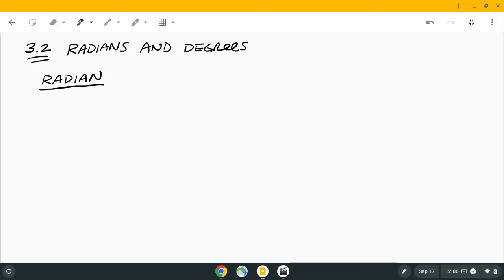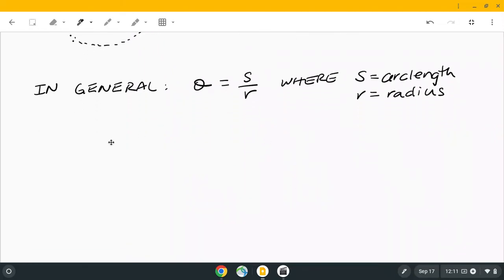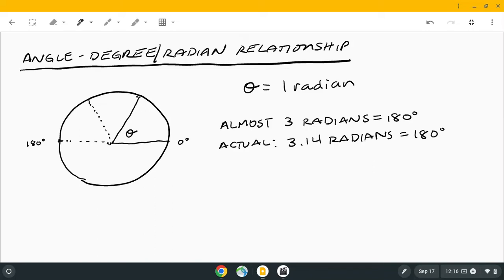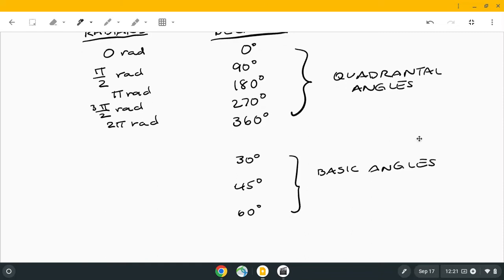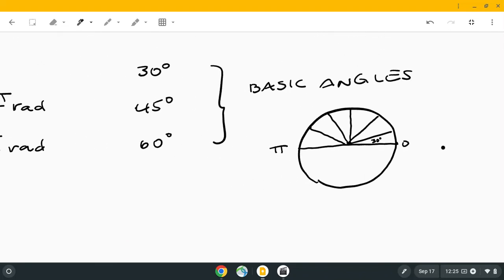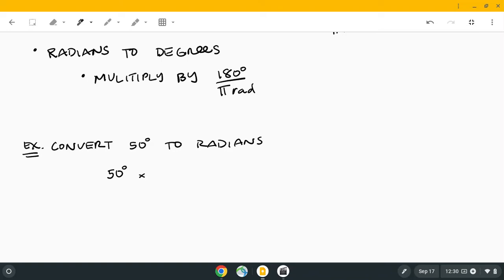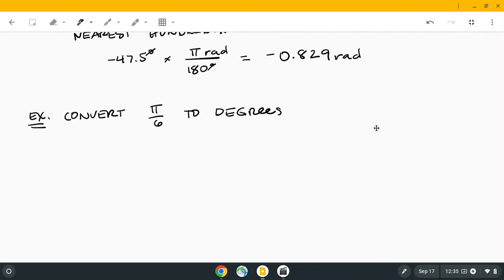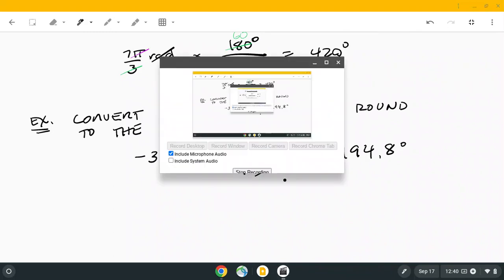M170 3 2 part 1 Radians and Degrees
Introduces radians and how to convert between radians and degrees